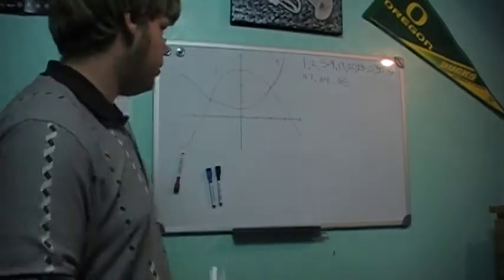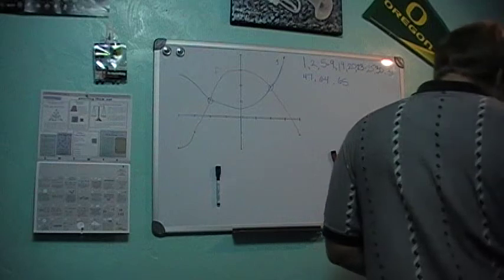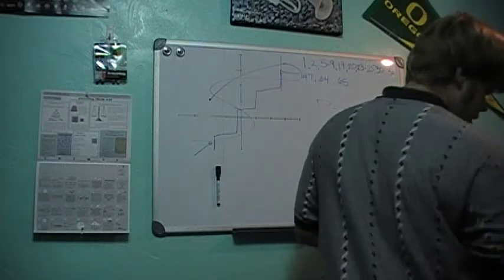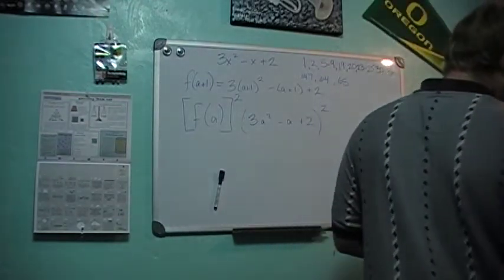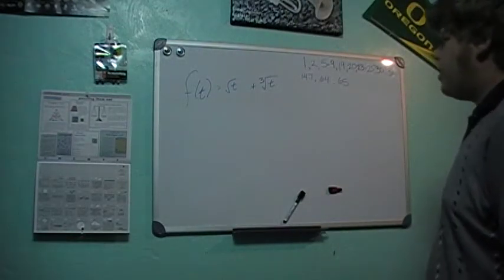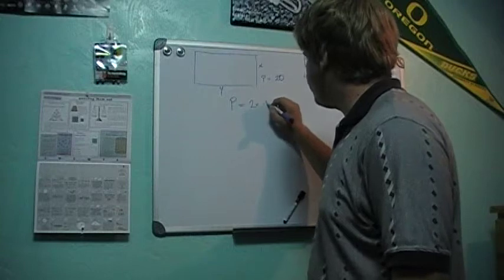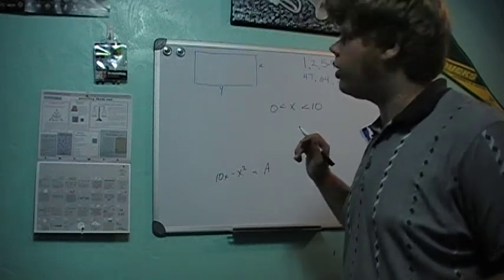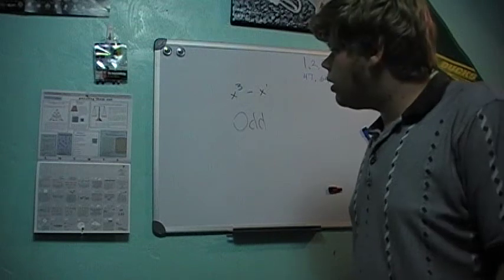AP Calculus Tutorials: CH 1.1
This video is intended for my calculus class at Willamette High School. This is my very first video, so be nice!
Assignment: 9/6/12  Pg. 22 #1,2,5-9,19,20,23-25,30,31,47,64,65